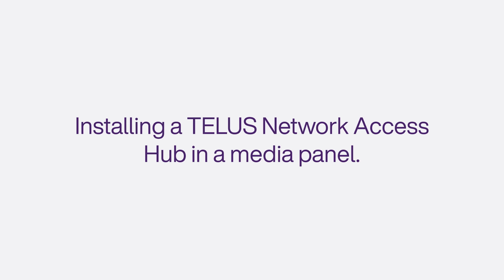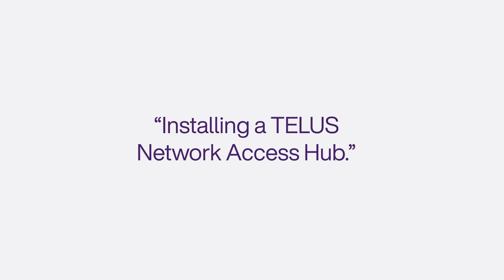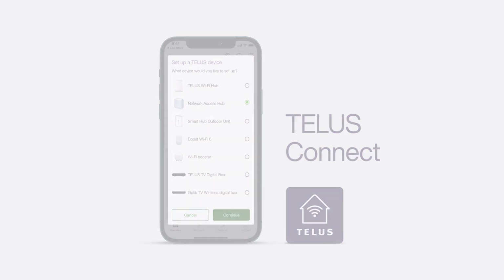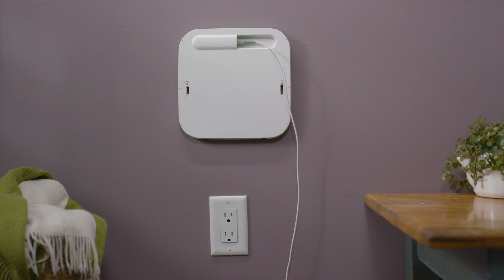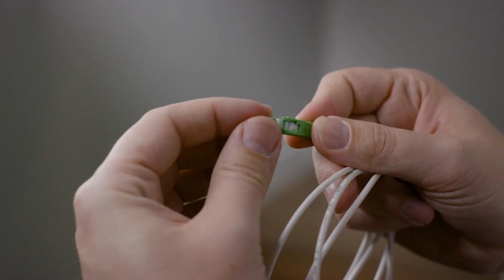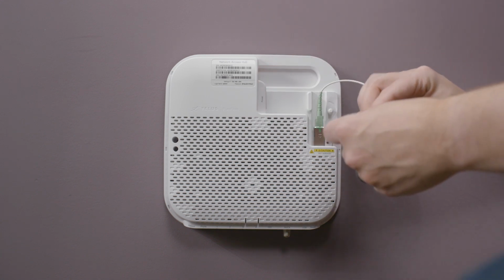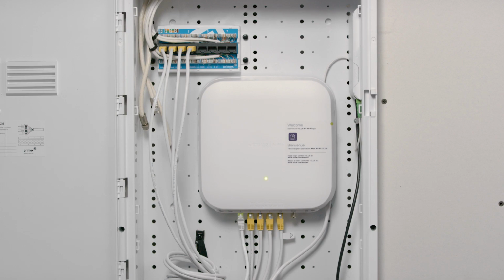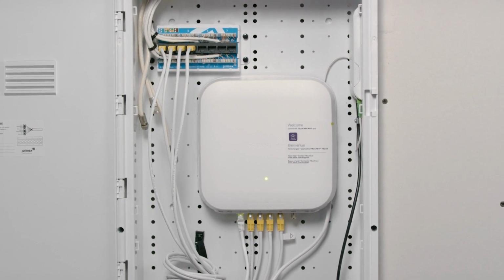TELUS | Installing a TELUS Network Access Hub in a media panel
Looking for support on installing your new PureFibre Internet devices? You’ll find easy to follow steps on how to set up your Network Access Hub in a Media Panel here. Included is advice on what you’ll need and guidance on how to install the device. For more detailed instructions download the TELUS Connect app or by searching in the app or play store.

At TELUS, we’re powered by purpose. Learn more about how we’re using our world-leading technology to drive meaningful change

Let’s make the FutureFriendly, together.

Interested in LifeAtTELUS and a career with purpose?